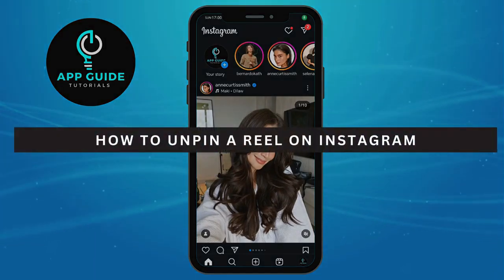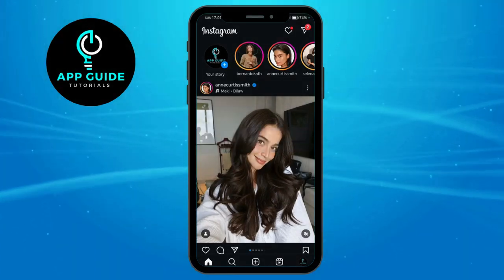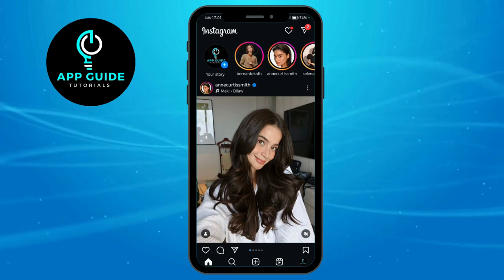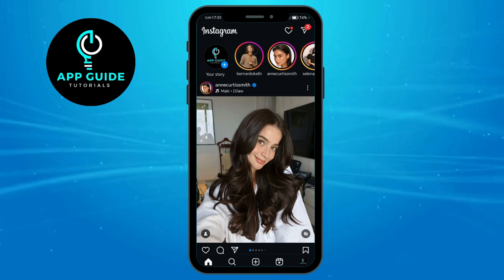How to Unpin a Reel on Instagram | Android & iOS (2027)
Want to unpin a Reel from your Instagram profile? This tutorial will guide you through the simple steps to unpin a Reel on both Android and iOS devices. Whether you want to refresh your pinned content or just make room for something new, I’ll show you exactly how to do it.

In this tutorial, you'll learn:
What pinned Reels are and how they work on Instagram.
Step-by-step instructions to unpin a Reel on Instagram using Android and iOS.
Tips for managing your pinned content to keep your profile up-to-date.

Easily manage your Instagram profile—follow these steps to unpin Reels and update your pinned content whenever you want!